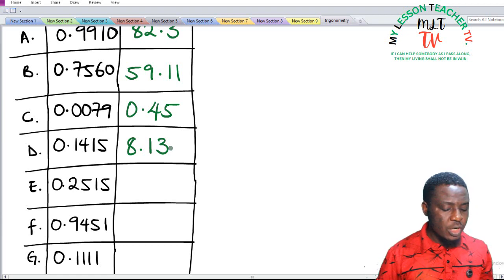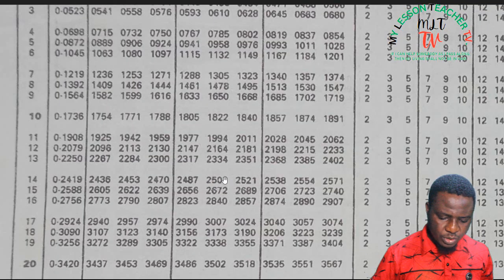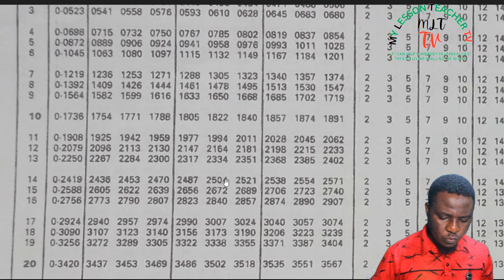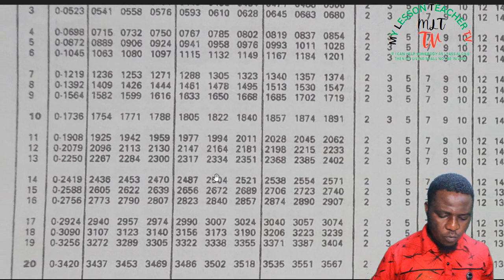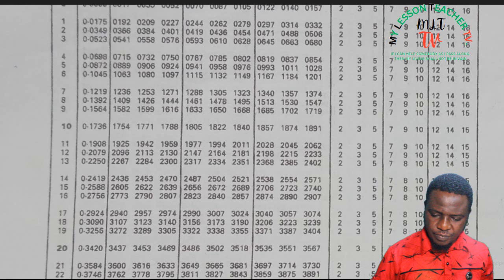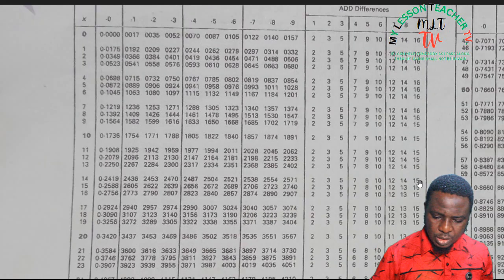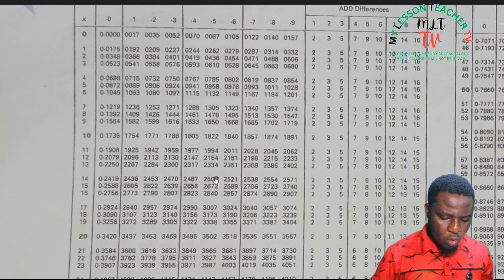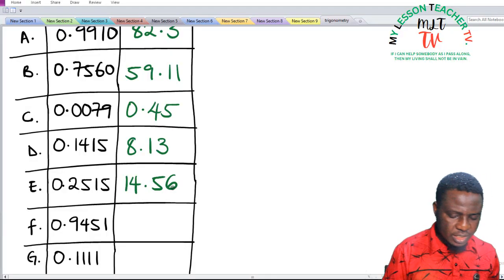Trigonometry 1 lec004 Exercises on trigonometrical tables 5